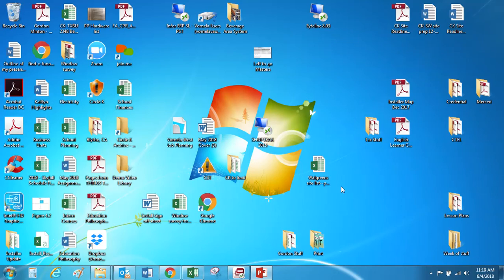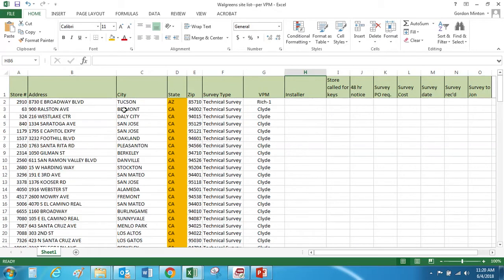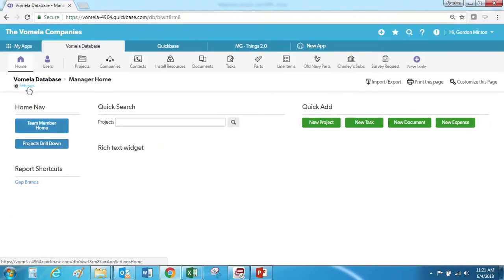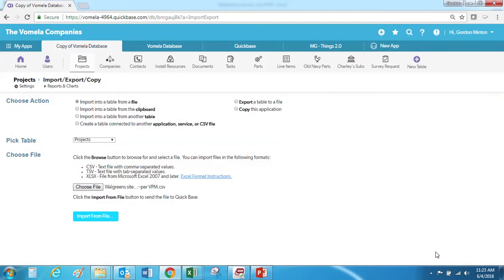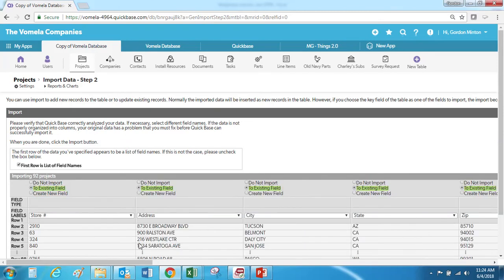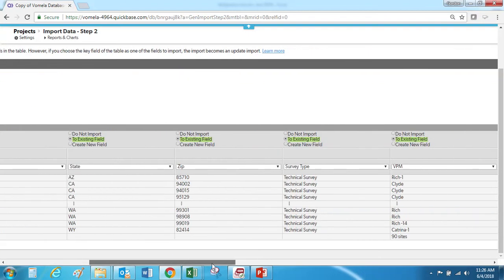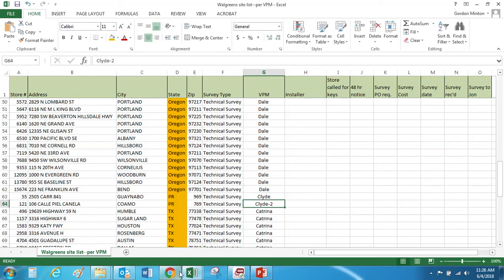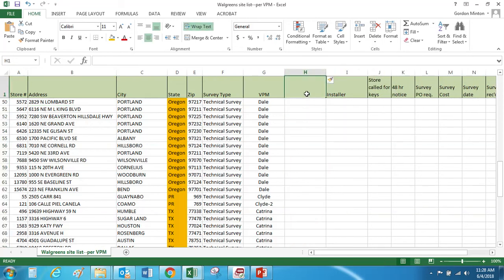Importing a Spreadsheet into QB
Scree demo on how to import projects into quickbase